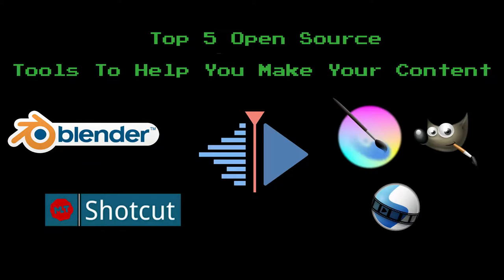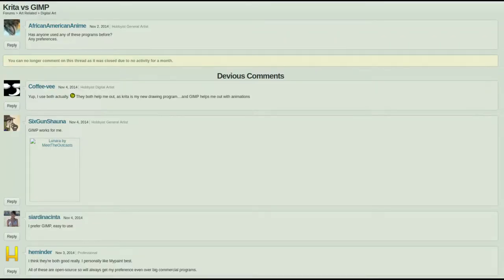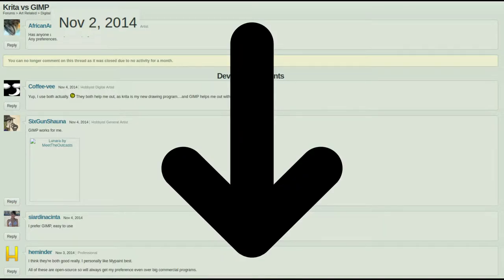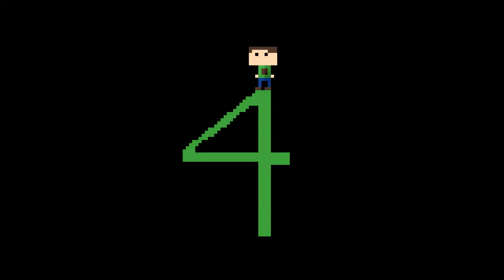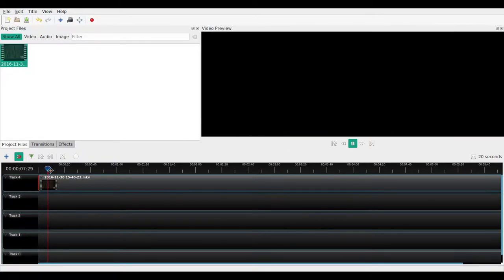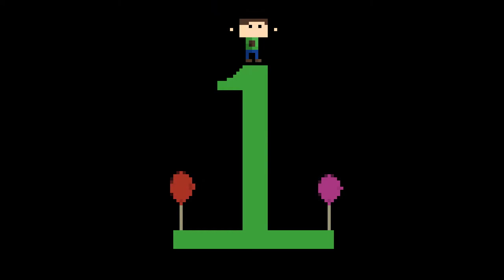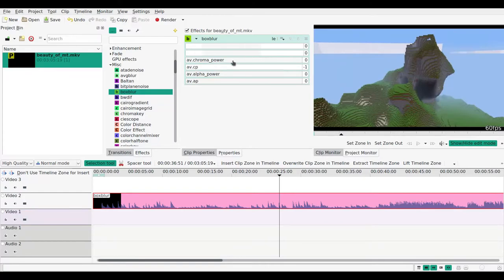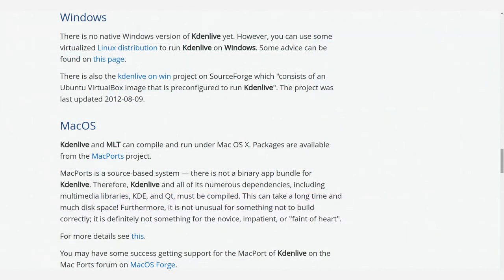Top 5 Open Source Tools To Help You Make Your Content